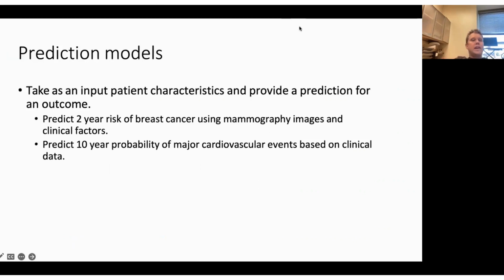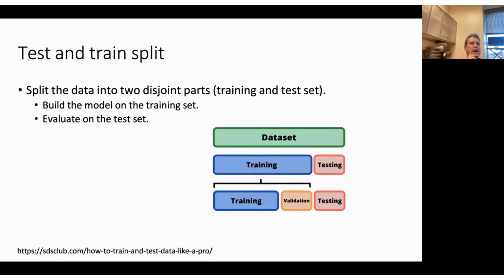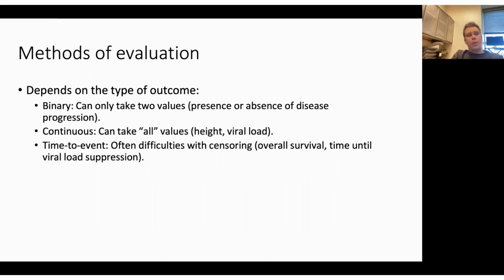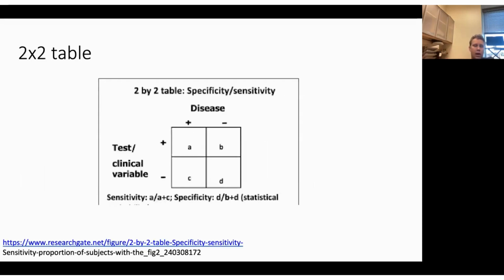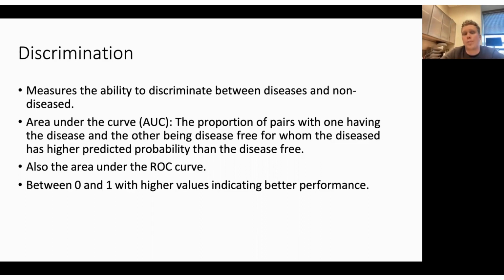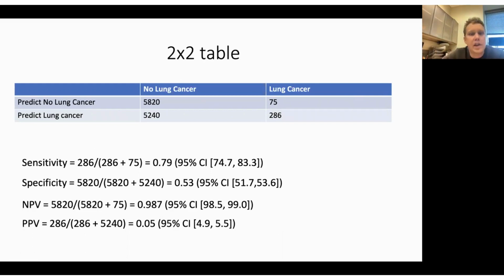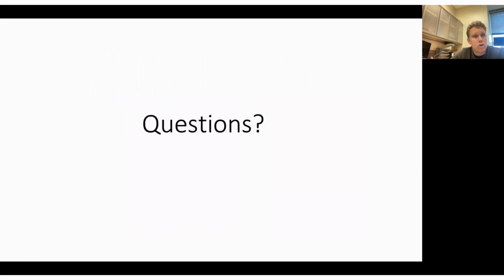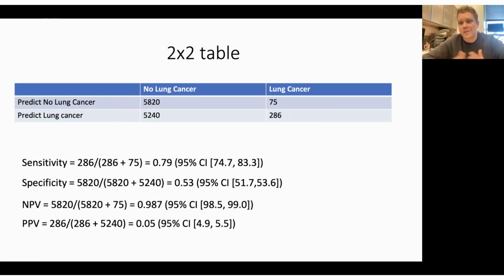Advance-CTR Machine Learning for Health Seminar Series: Jon Steingrimsson, PhD, MS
Presenter: Jon Steingrimsson, PhD
Institution and Department: Brown University, Department of Biostatistics
Description: This hour-long seminar is presented by Dr. Jon Steingrimsson; Assistant Professor in the Department of Biostatistics at Brown University. His talk: “Evaluation of Machine Learning Algorithms” will provide a high-level introduction to different methods for evaluating machine learning algorithms for binary, continuous, and time-to-event outcomes. He will also provide examples to illustrate the different ways of evaluation.